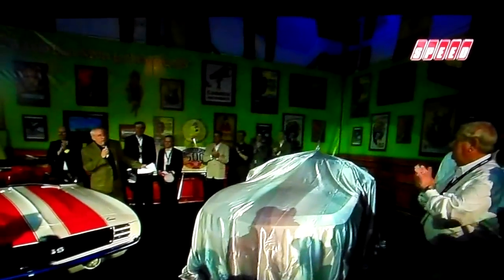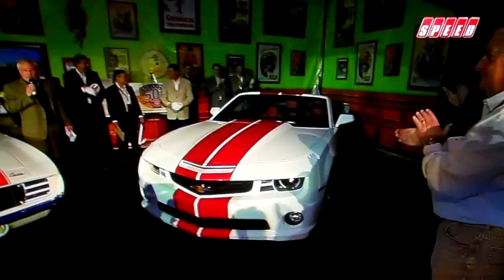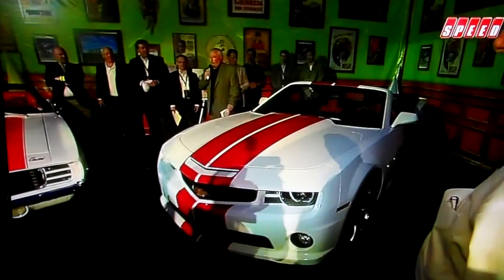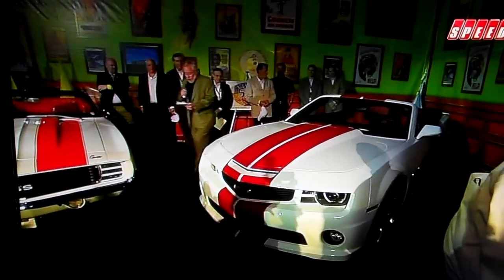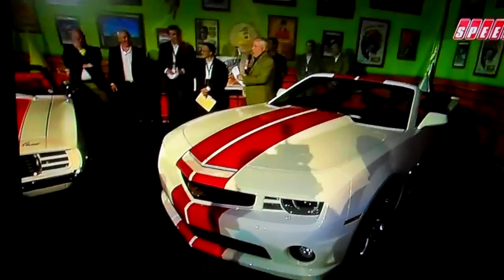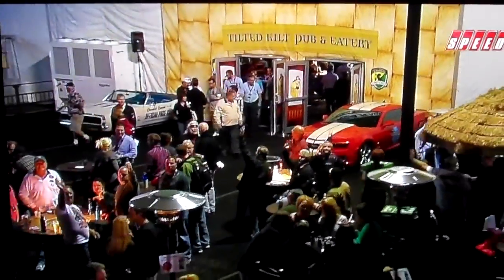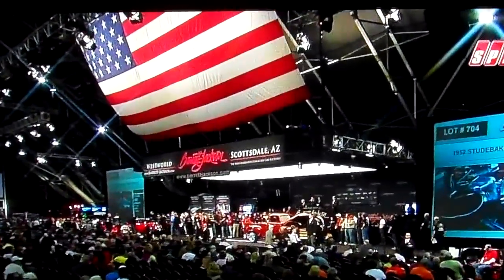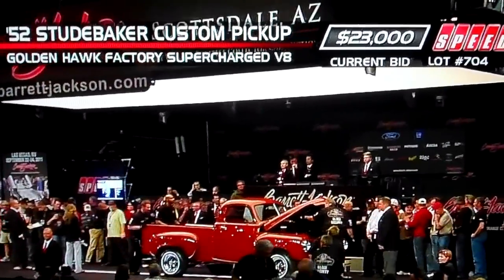2011 Camaro Pace Car at Barrett Jackson